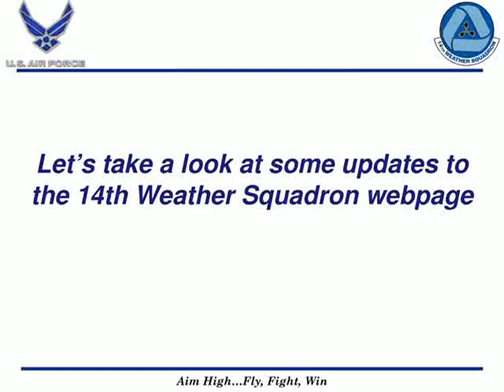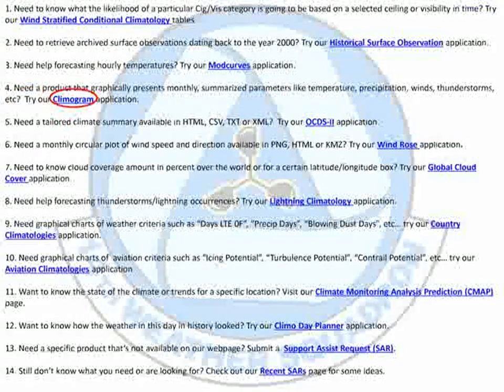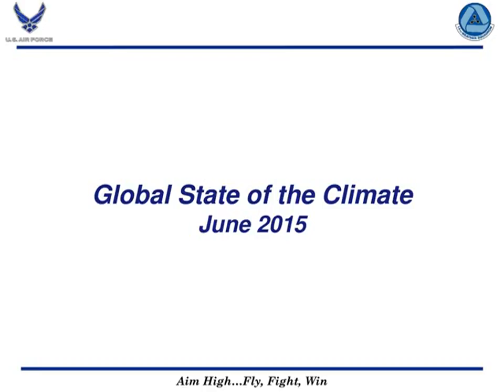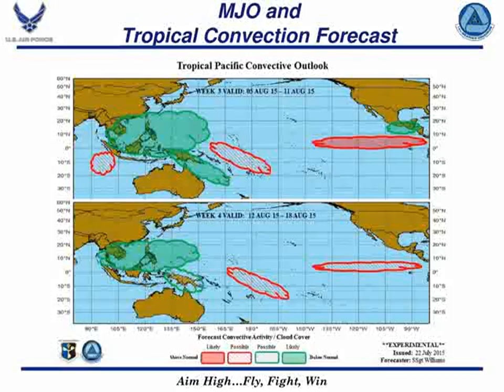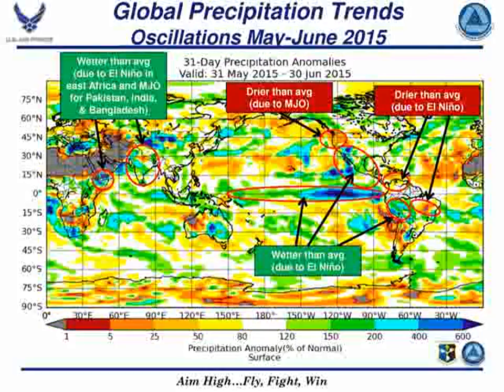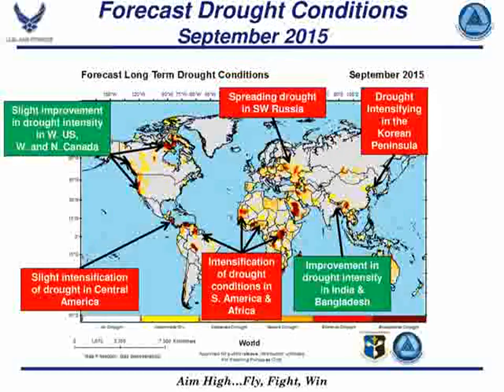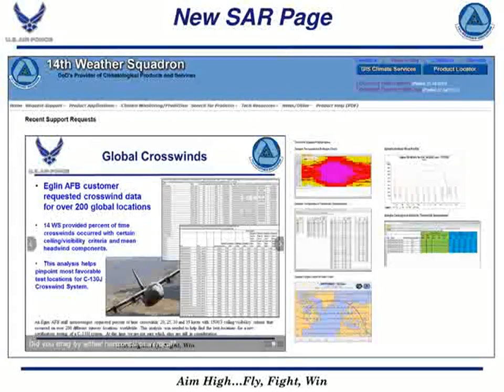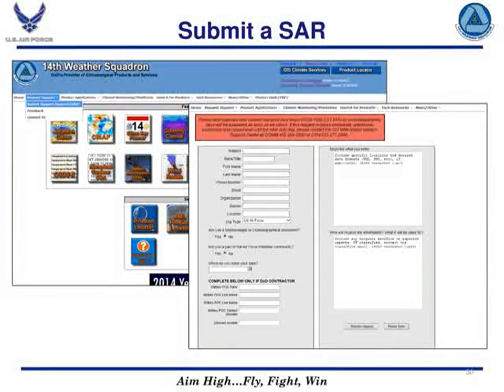14th Weather Squadron Climate Services Webinar Summer 2015